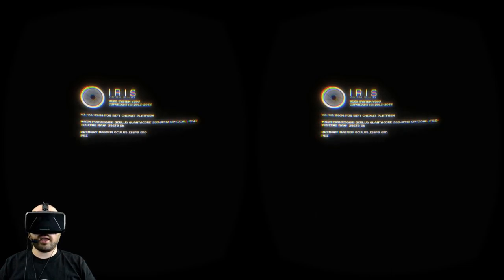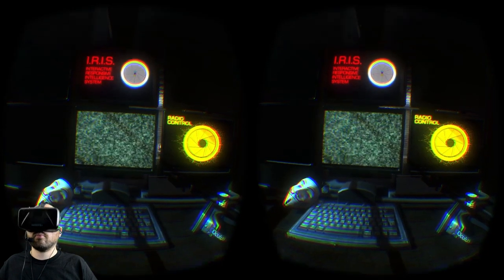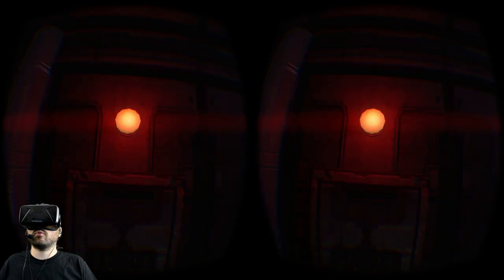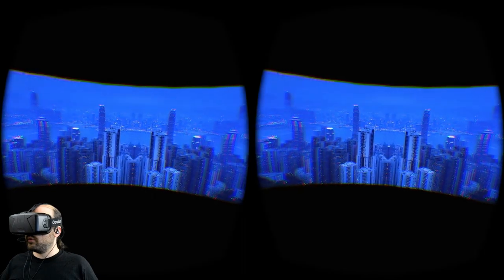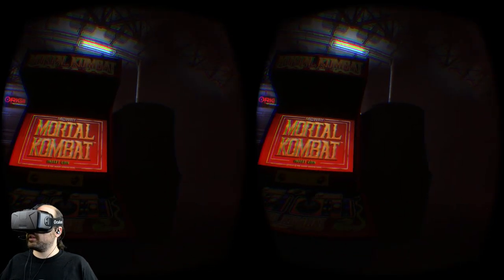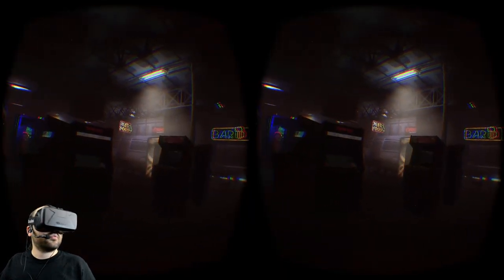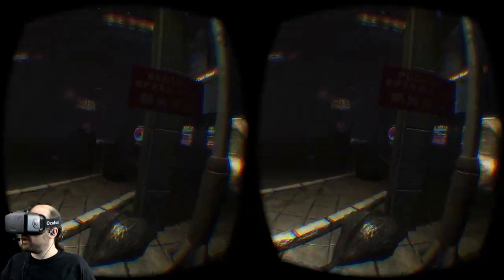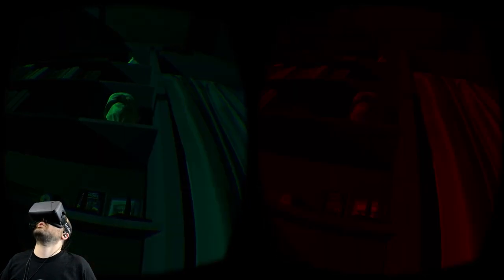Oculus Rift DK2 - Technolust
Technolust is a cyberpunk adventure game set in a repressive dystopian future with access to a variety of technologies including sophisticated virtual reality, augmented reality, and 3D printing. To get this beta, you must pre-order the full game for $25 CAD and be sure to select "Beta Program Access" (+$5 CAD) from the dropdown: